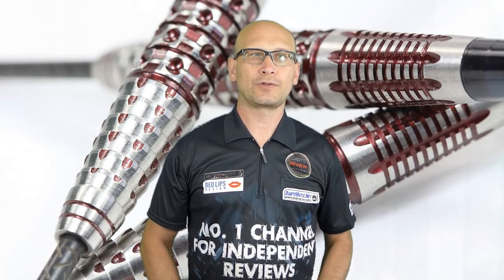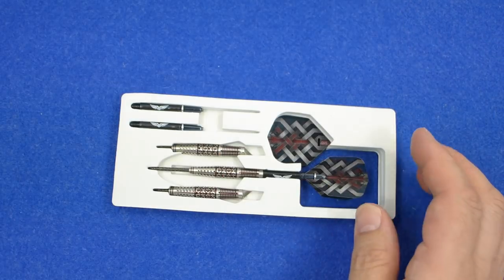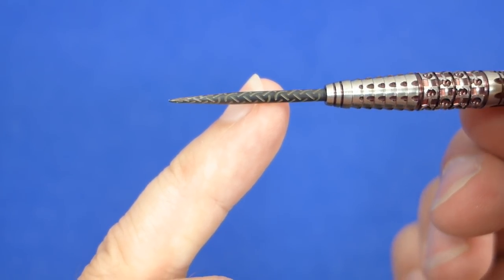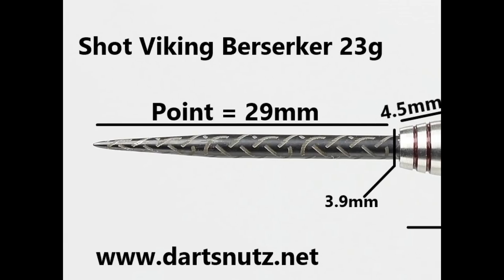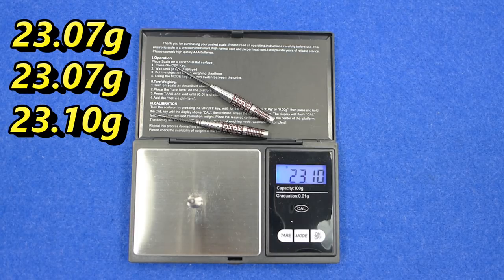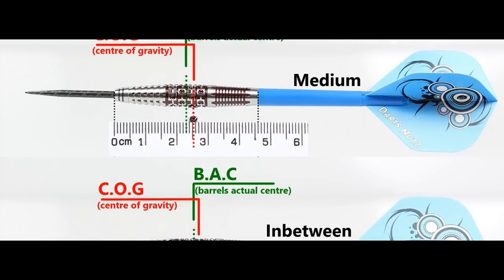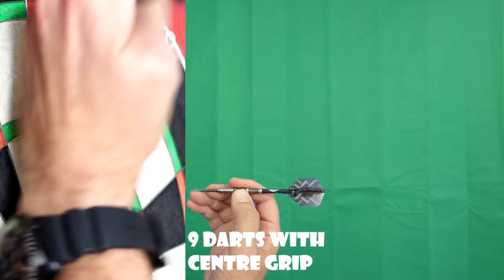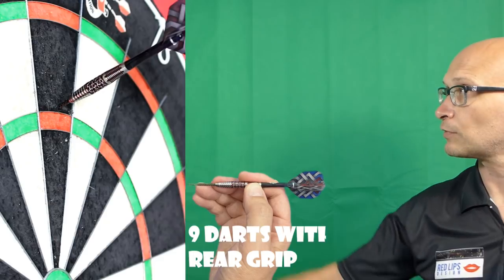Shot Viking Berserker 23g darts review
A review of the Shot Viking Berserker darts.  Another model from the new Viking range, I reviewed the Hammer model These are 23g and 90% tungsten and a centre weighted dart with the new Siege grip.

Video Index:

Intro: 00:14
Box & Contents: 00:56
Close Look: 01:53
Detailed Dimensions: 04:11
Weight: 04:55
Balance: 05:22
Darts In Action: 05:43
Flight Slow-Mo: 09:04
Conclusion: 09:53
Outro: 11:38